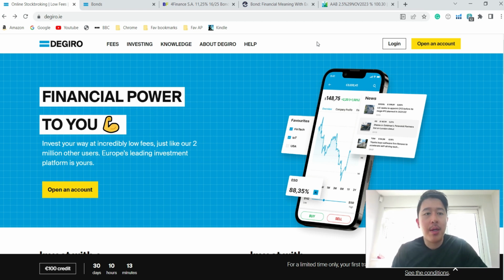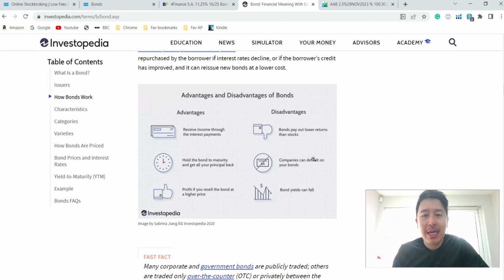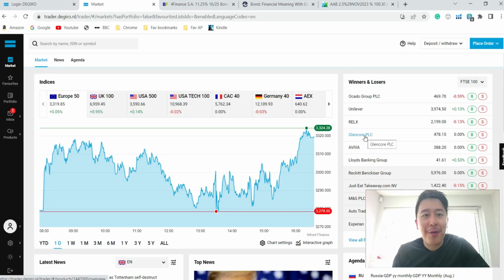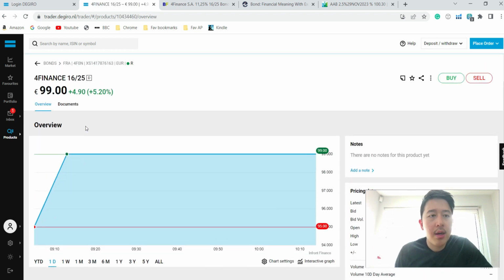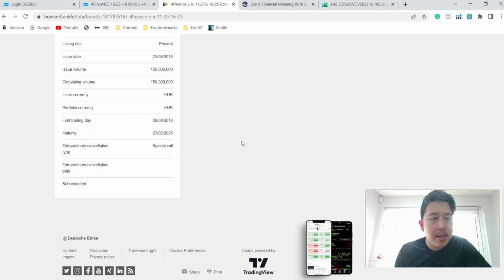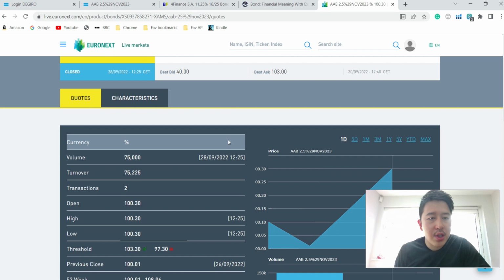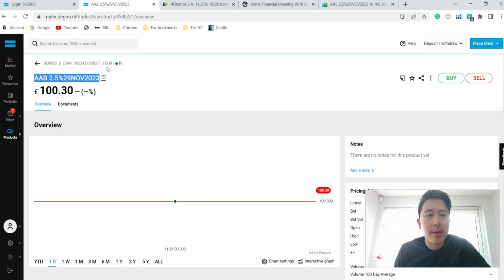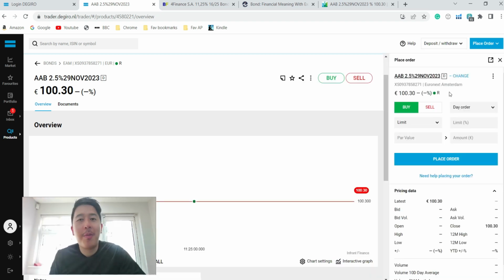How To Buy A Bond On Degiro ?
👉 Use Degiro (European broker) and earn €20 of FREE transaction credit

🗸 Looking to invest directly in the US stock market use Firstrade (USA broker)

eToro is a multi-asset platform which offers both investing in stocks and crypto assets, as well as trading CFDs. Please note that CFDs are complex instruments and come with a high risk of losing money rapidly due to leverage. 68% of retail investor accounts lose money when trading CFDs with this provider. You should consider whether you understand how CFDs work and whether you can afford to take the high risk of losing your money.

The description of this video contains affiliate links, which means that if you purchase any one of the products that I recommend, I’ll receive a small commission without any additional cost to you. Thank you for your support!